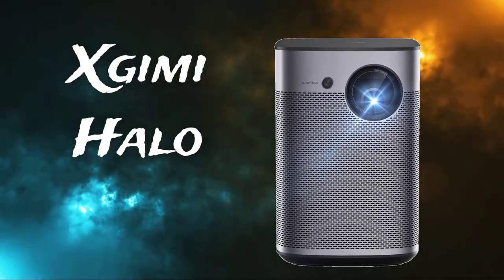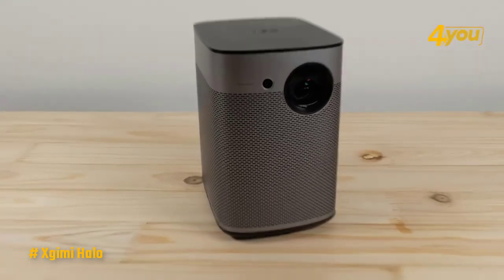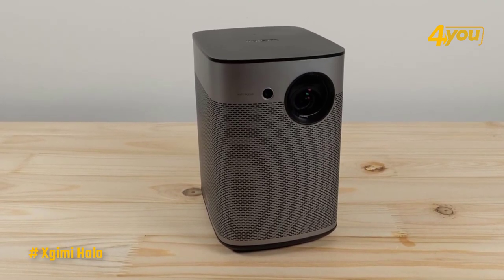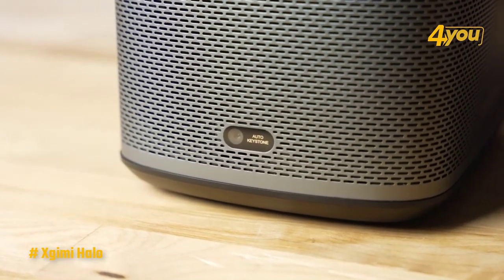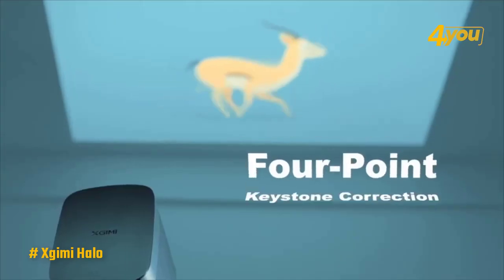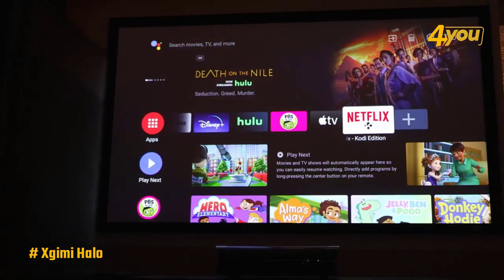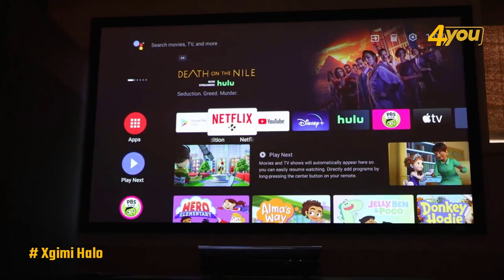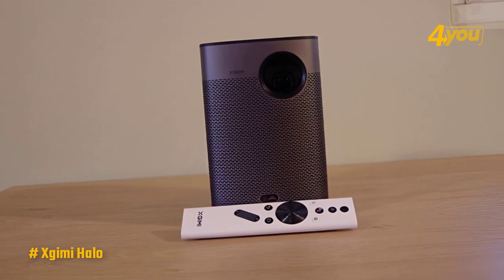TOP Gaming Projectors { 2024 } | 1 | Xgimi Halo